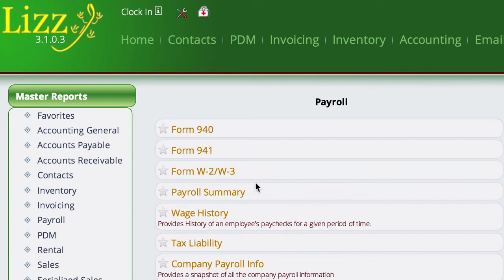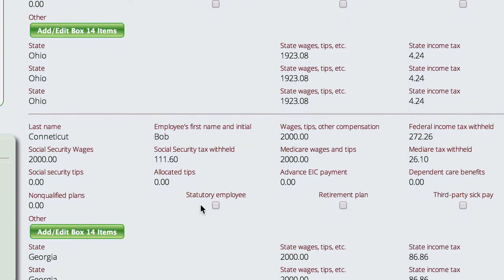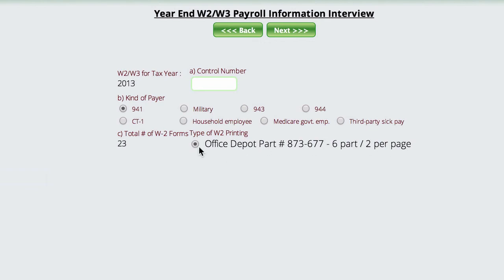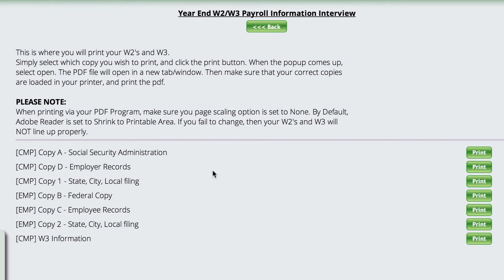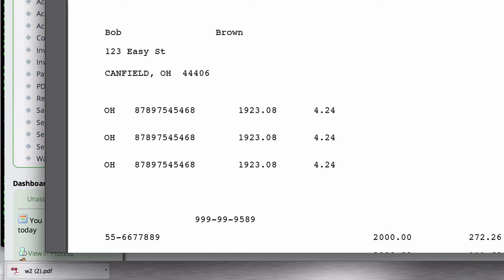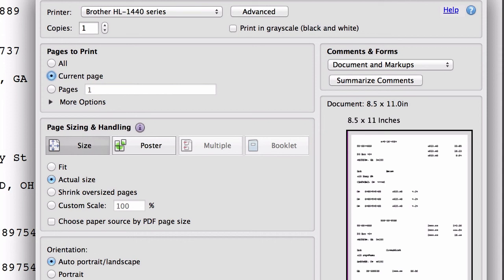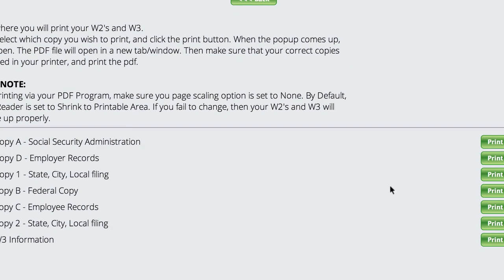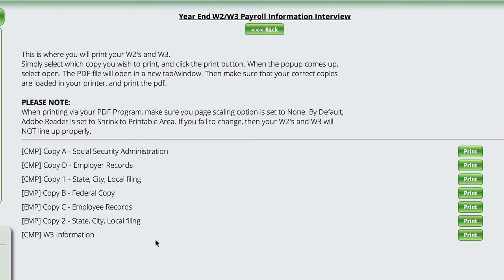Printing W2/W3 In Lizzy BMS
This video describes the steps necessary to print out your W2/W3 forms for end of year in the Lizzy BMS System.